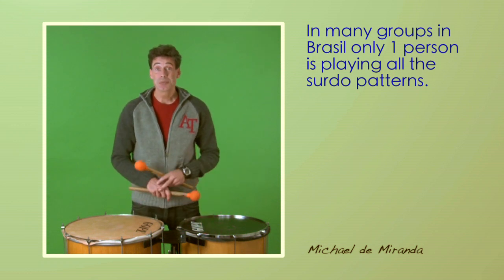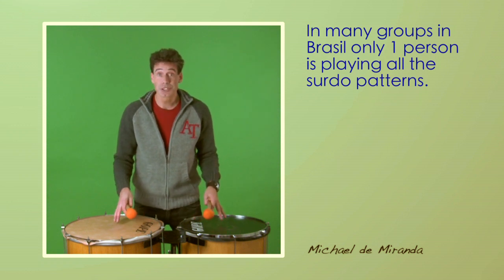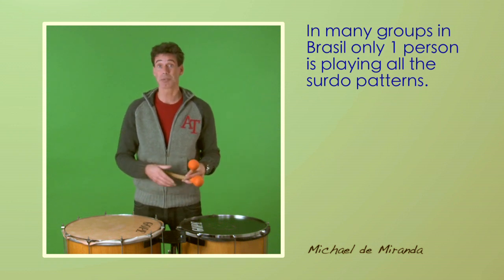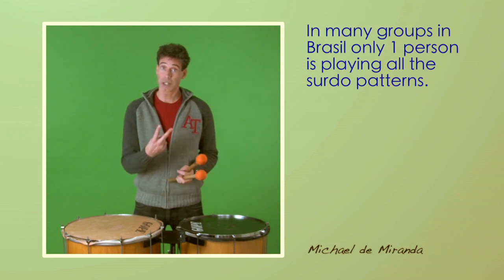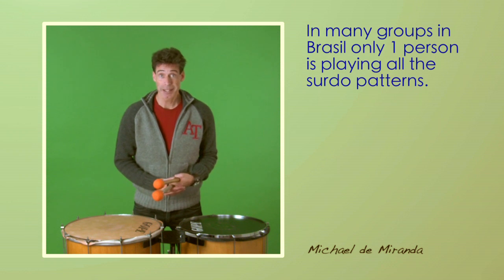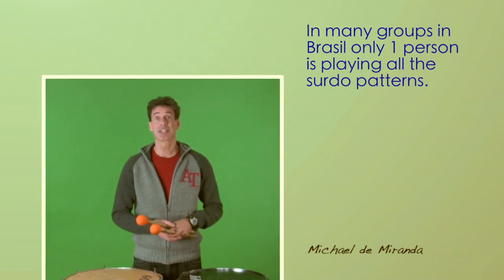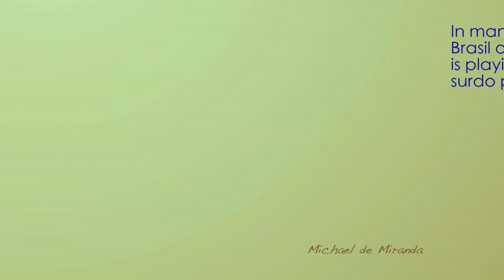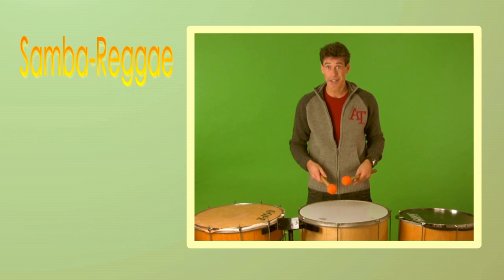Playing multiple surdo's.mov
In Brasil there are many orchestras in which 1 person is playing all the surdo patterns. Here are some examples how you can do this in Samba and Samba-reggae.